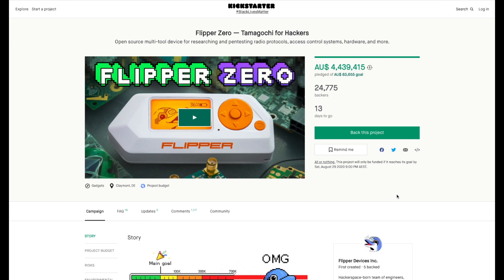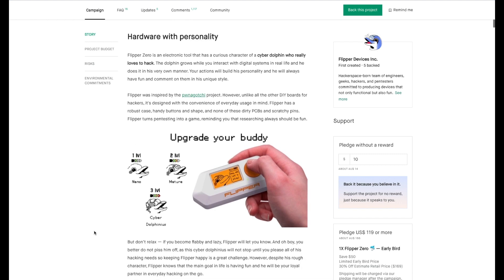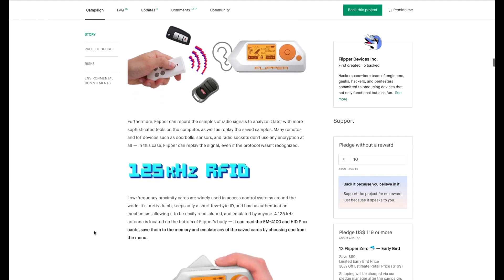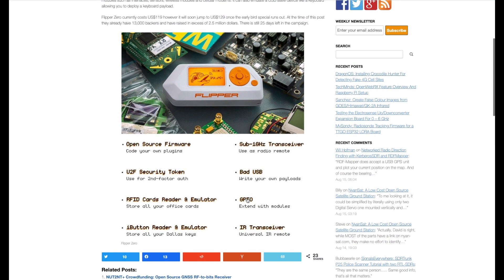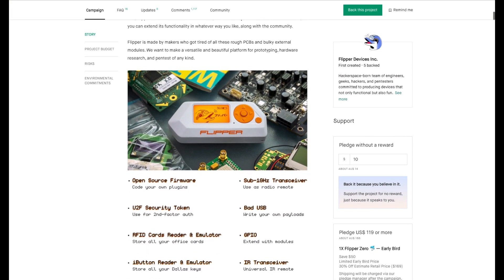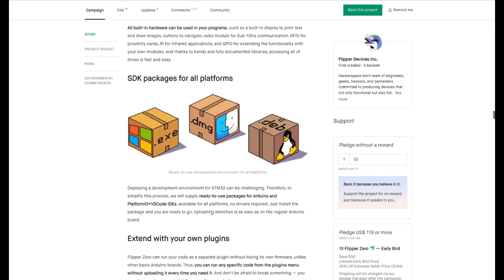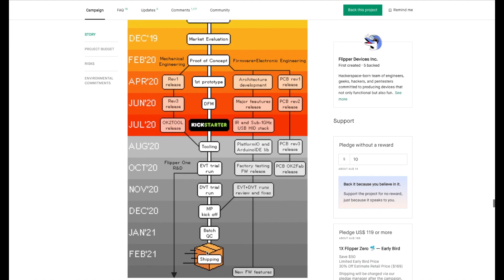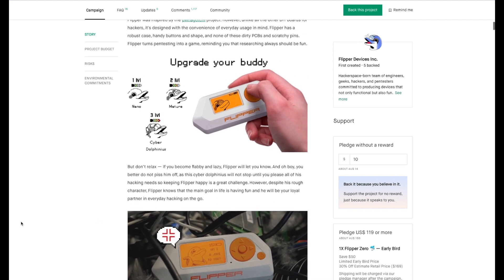What The F%$#@ Is Flipper ? And Why I want One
This little interesting device is a new Kickstarter device yet to hit the market. With the open-source software and the mutable frequency’s, it packs quite a punch. The expiation boards are interesting and it will be interesting to see who comes up with what and how us Locksmith can use this to open doors. I do see a chance that this tool may be used by criminals who have simply just broken their last Tamagotchi and are looking for a new toy, one that will help then hack electronic systems and does not require as much vertical feeding. Flipper Hacking RFID Clone